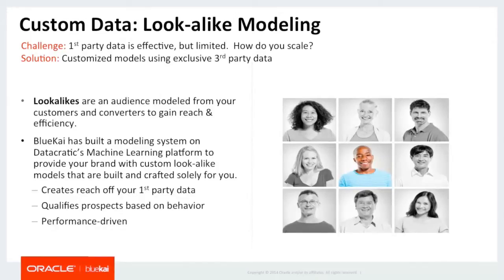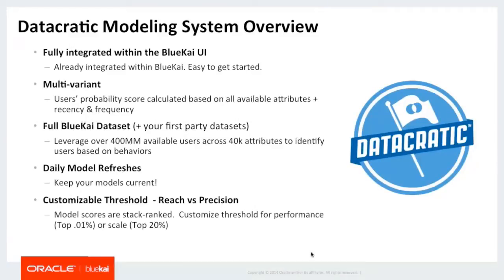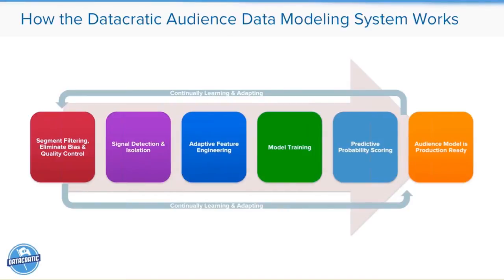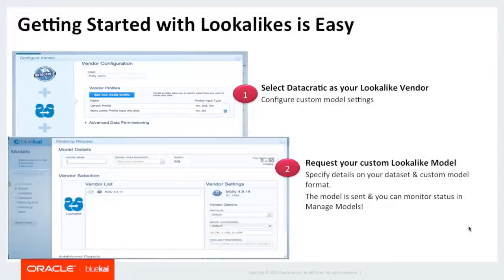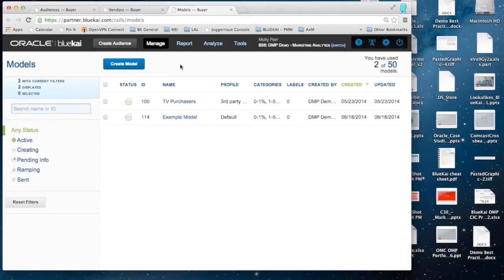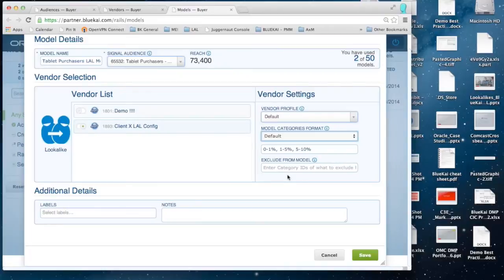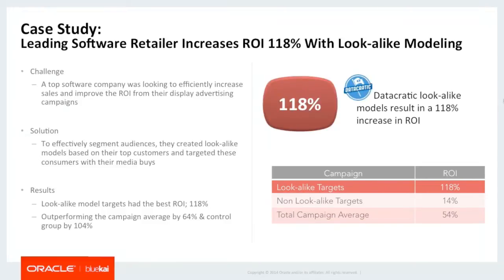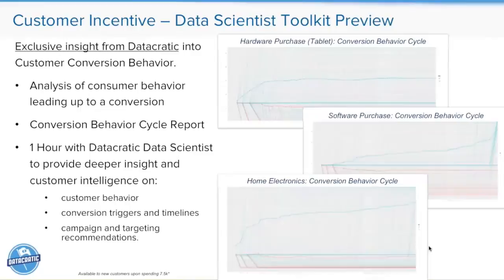Look-alikes: Precision, Scale & Results Using Machine Learning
Find qualified prospects who look and behave like your best customers. Utilize over 40k data categories to create your custom look-alike model that auto-learns to continually find your best prospects.

Take the guess work out of segmentation and discover the advantage of incorporating machine learning into your marketing toolkit. Imagine having the competitive edge with self learning audience models adapting to changing behavioral patterns of your best and most qualified customers!

No Guess Work, No Manual Tuning - Just Advanced, Intelligent Audience Targeting

Learn how clients in the telecom, technology, retail industries are leveraging auto-learning Look-alike model segments to continuously adapt to changing target audience behavior.
Discover how your organization can continually target audience segments that have the highest likelihood of conversion.

and
James Prudhomme, CEO Datacratic